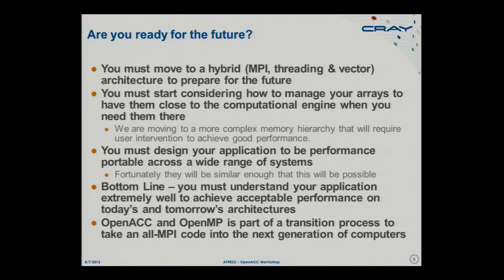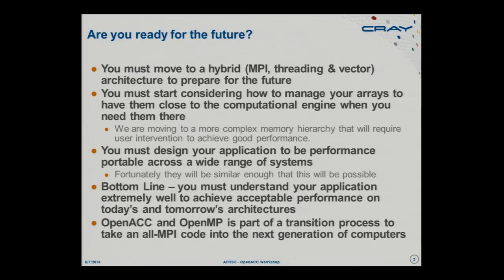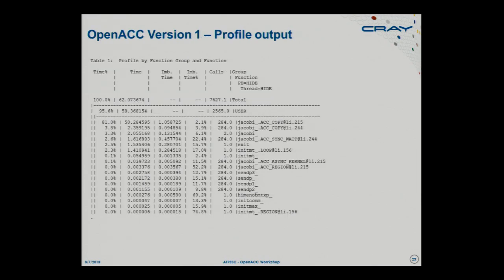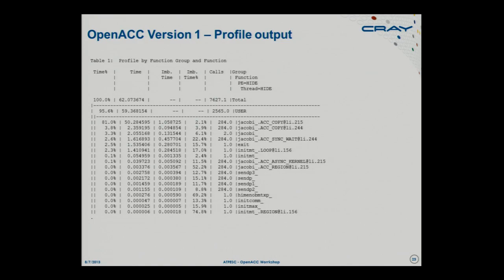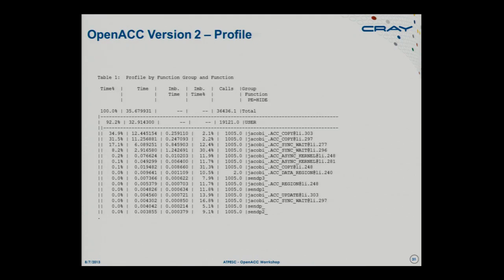Refactoring Applications for Future Hybrid Architectures | John Levesque, Cray, Inc.